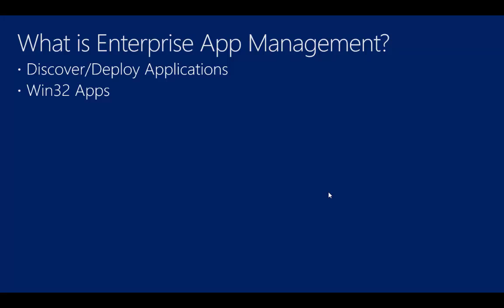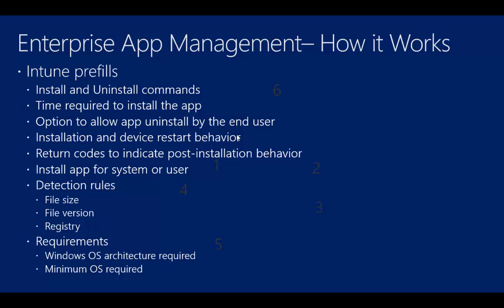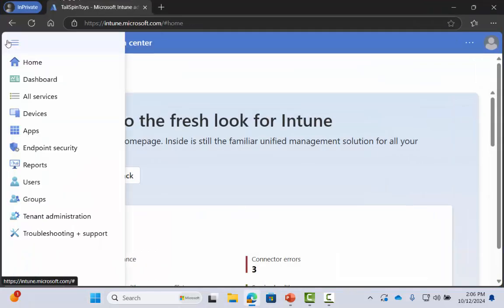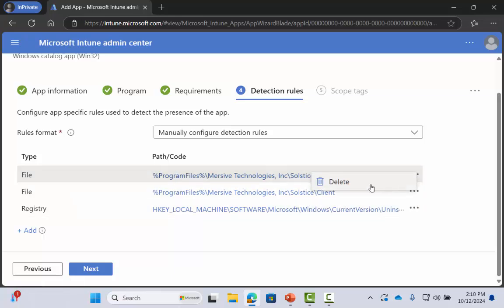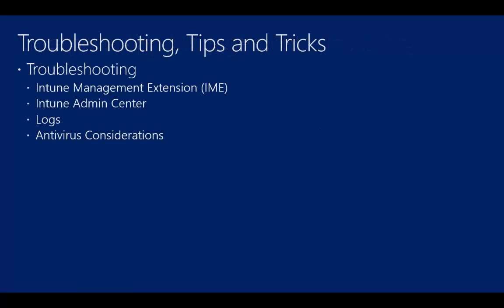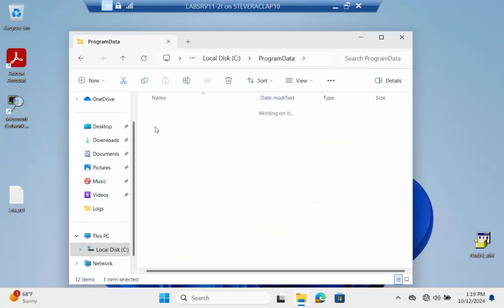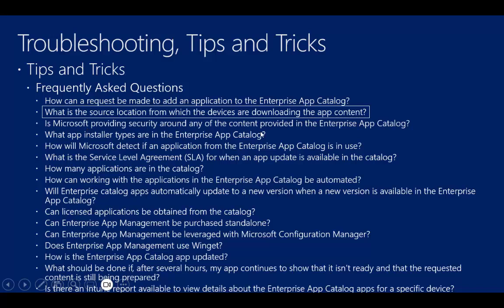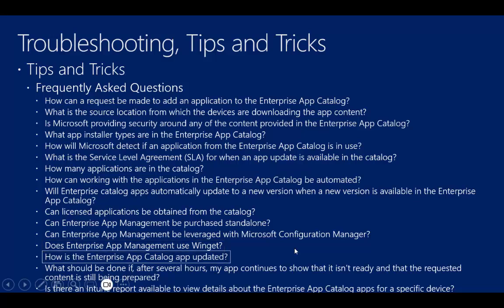Intune Intune Suite Enterprise App Management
This session walks through the Enterprise AppManagement capability available via the Intune Management Suite.  Discussions include describing the feature, why it is valuable and shows the catalog and how a random app is constructed.  Discussion concludes with a review of tips and tricks including some Frequently Asked Questions.